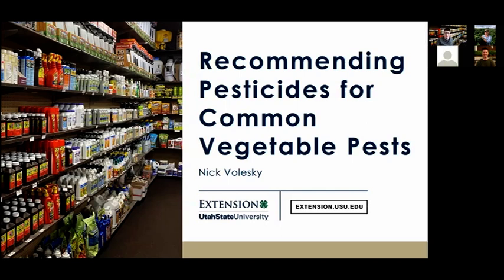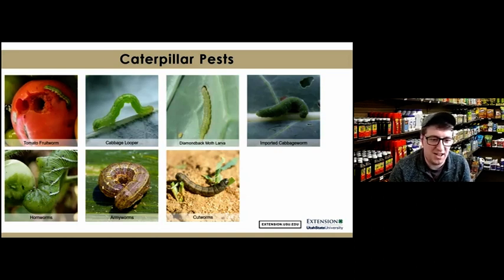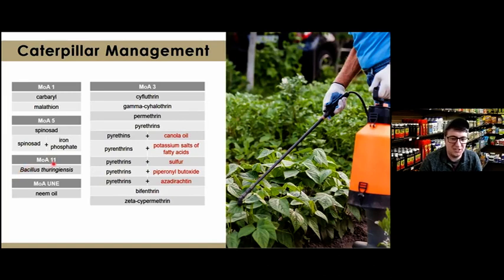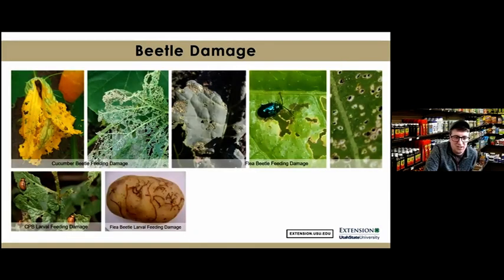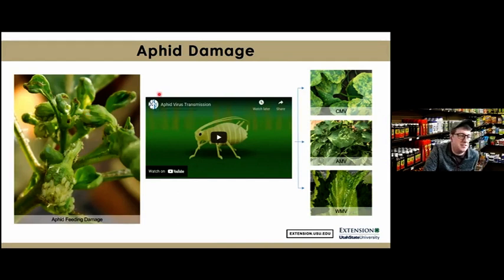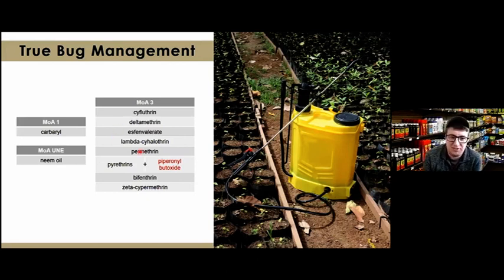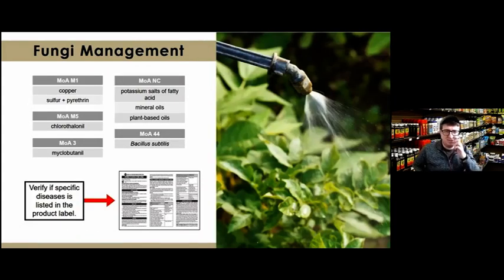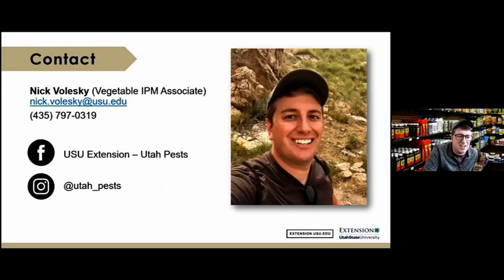Common Vegetable Pests